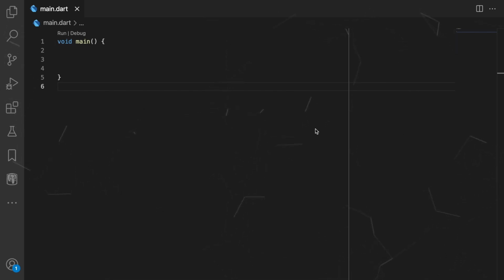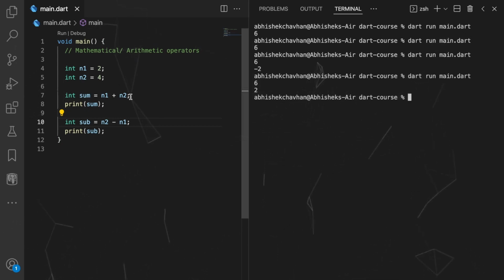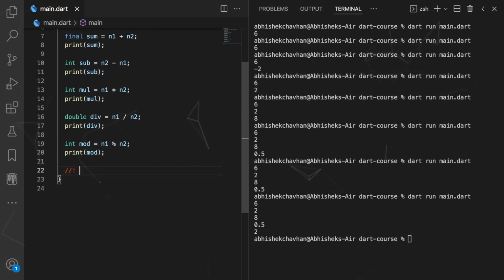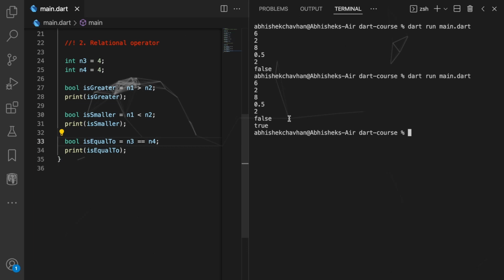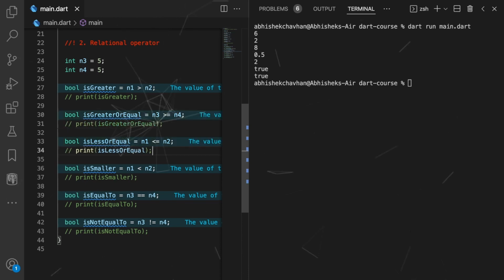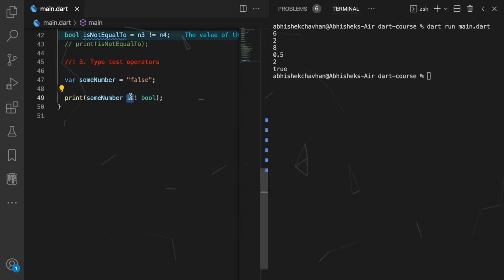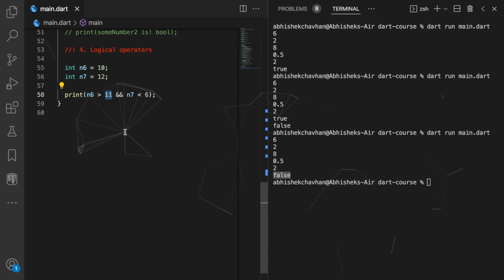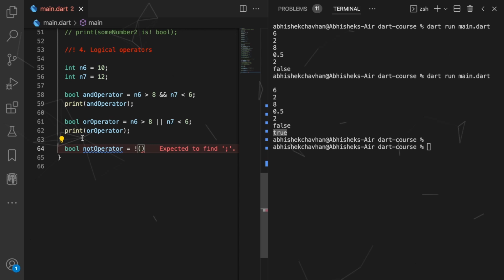3. Dart Operators | Dart Course For Beginners | Dart tutorial